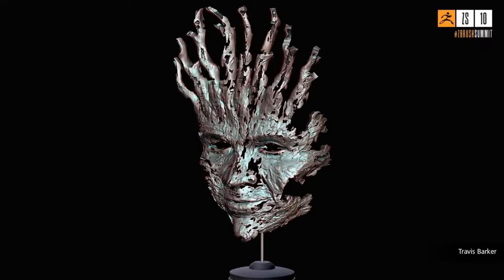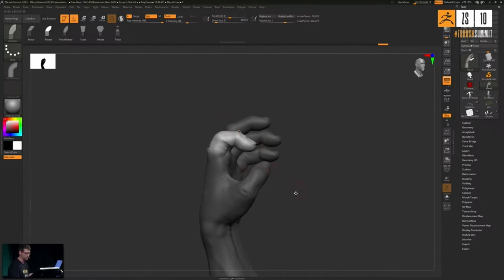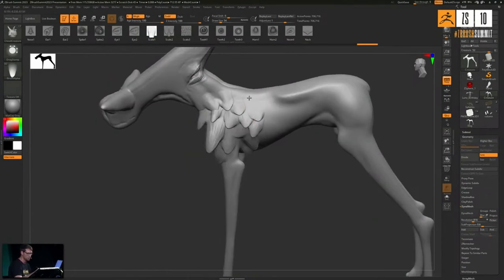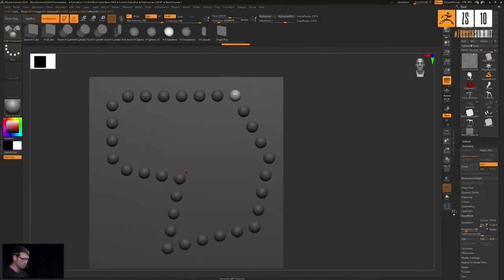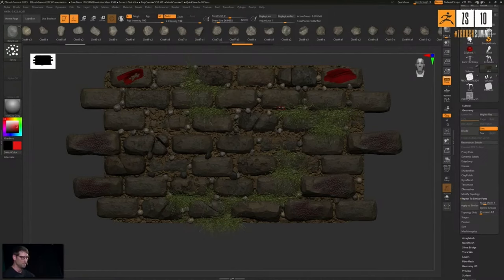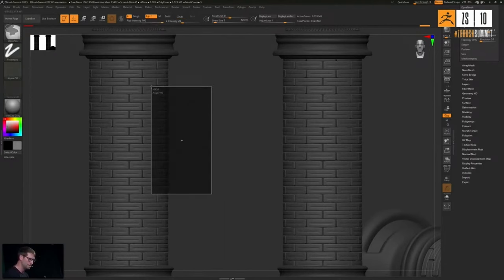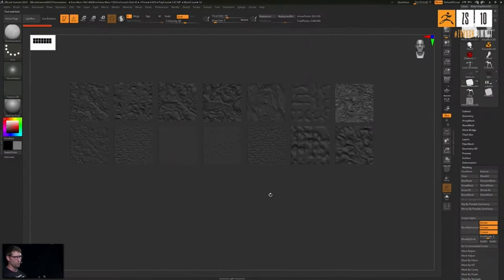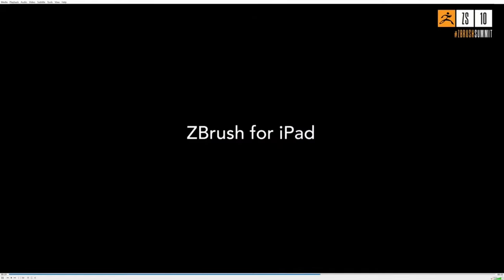Zbrush 2024 Is COMING With Features!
Maxon has revealed a set of features coming to Zbrush 2024 and most of these features are quality-of-life improvement.